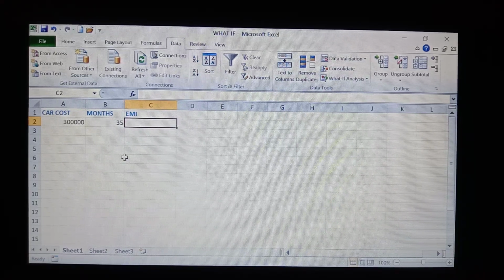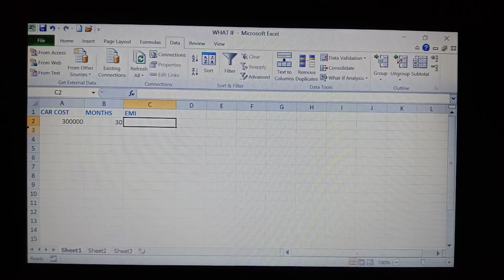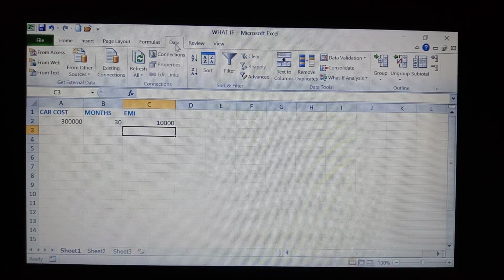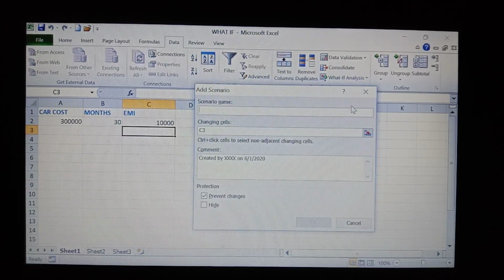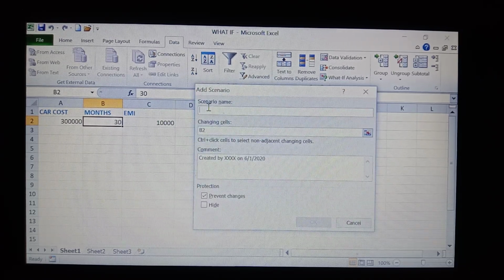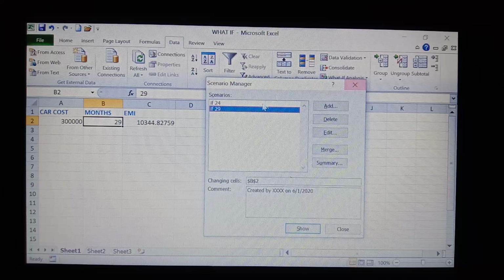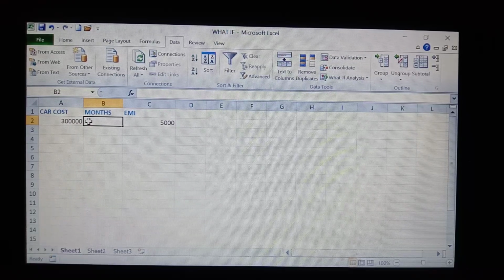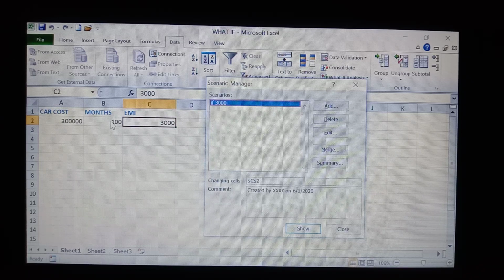What if Analysis with scenario Manager| By RAVI SSPET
# What if Analysis # scenario manager # # # Ravi sspet #

In this video I would like to explain about
What if Analysis with scenario manager.

Definition:
Scenario manager allows you to create and save different groups of values, or scenarios, and switch between them.
Procedure:
1) Click on the date tab
2) select data tools group
3) Click on What if analysis
4) give the scenarios and click on show.

thanking you

Ravi.